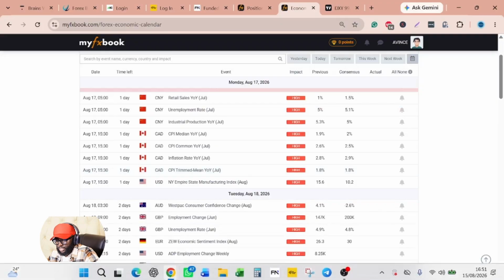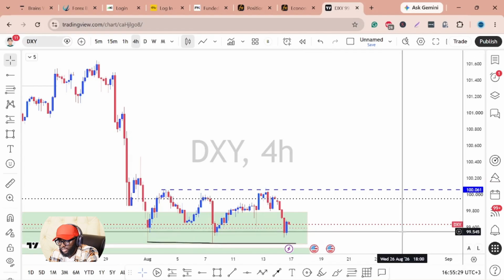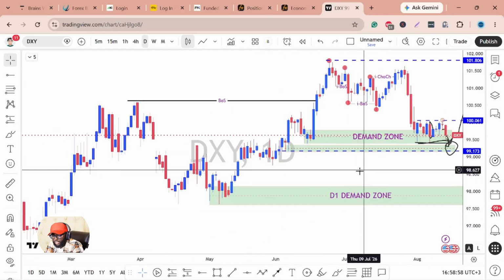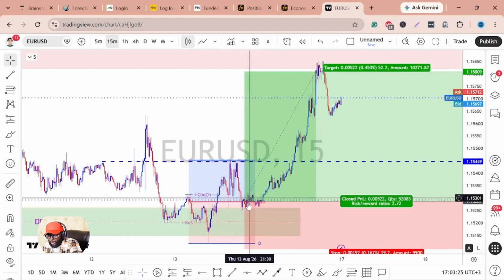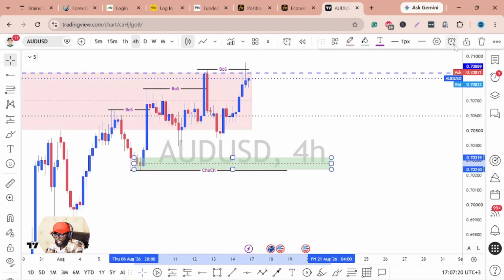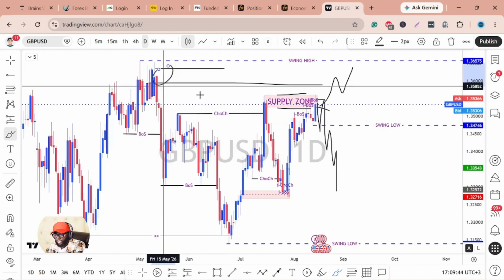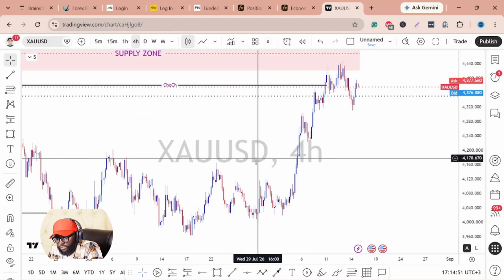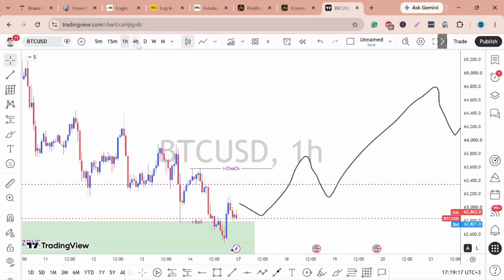Weekly Forex Market Analysis | 17th - 21st Aug 2026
Welcome to this week's Forex Market Analysis, where we break down the key market opportunities, major economic events, and high-probability trading setups for the week ahead.
Whether you're a beginner or experienced trader, this analysis will help you prepare your trading plan and identify key areas of interest before the market opens.

Remember: The goal is not to predict the market, but to prepare for every possible scenario.

Call or WhatsApp our team on 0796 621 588
CODE : ALEKSVINCEFX
Before deciding to participate in the forex and crypto markets, you should carefully consider your investment objectives, level of experience, and risk appetite. All investments are risky and it is advised to DYOR (Do Your Own Research) to avoid unexpected losses.